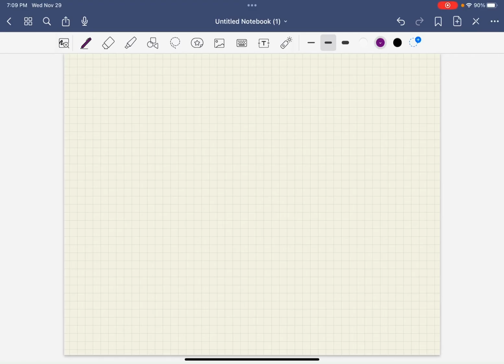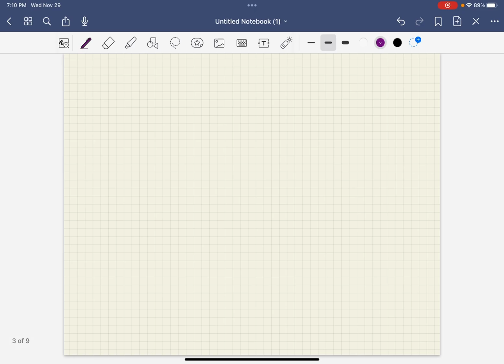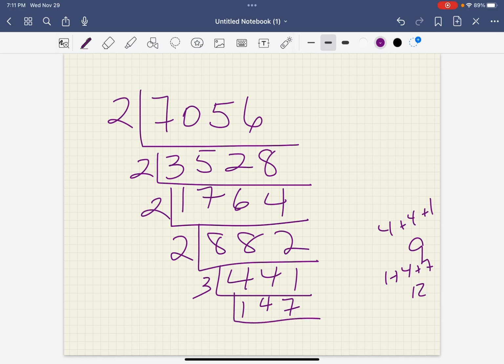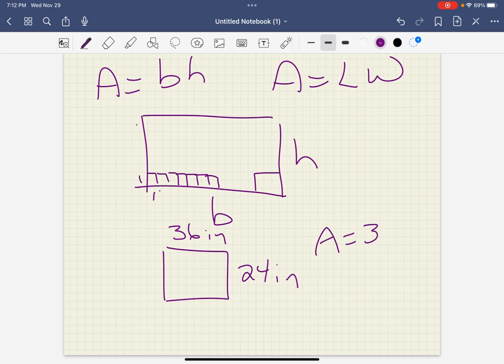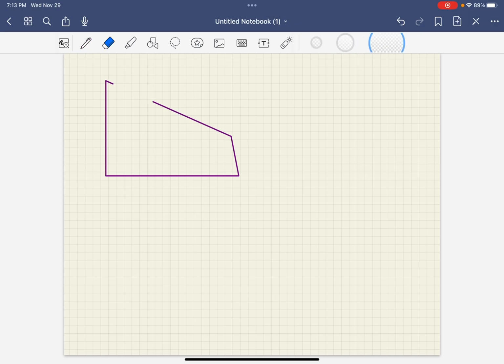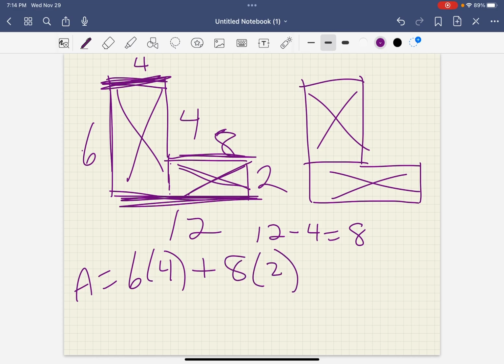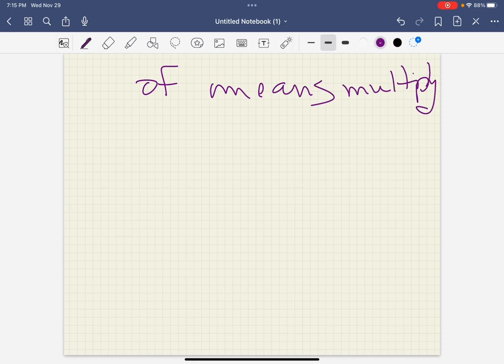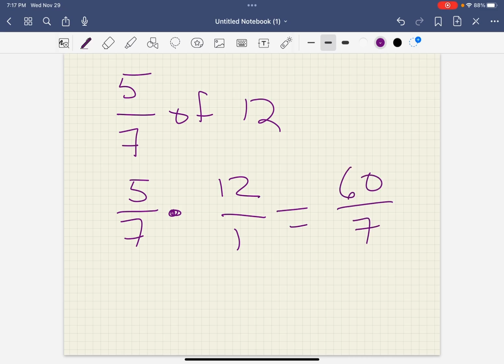Pre Algebra lessons 16-18